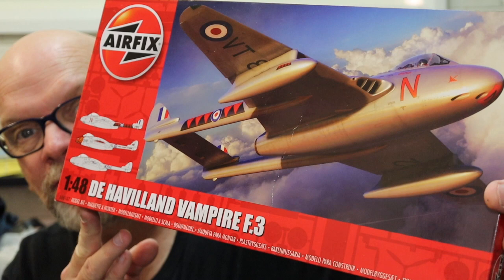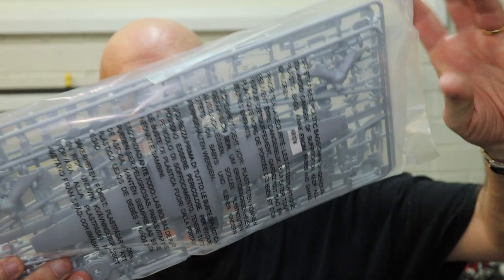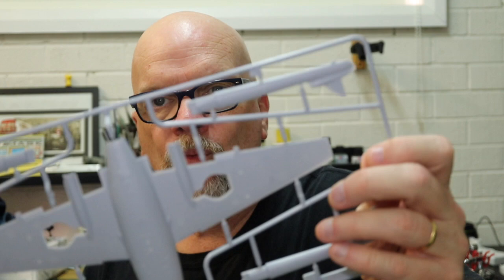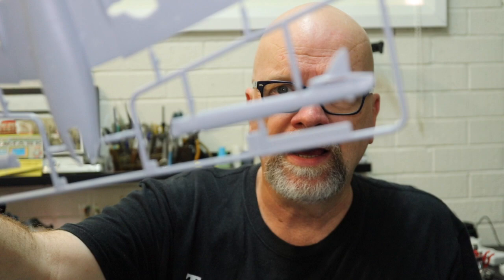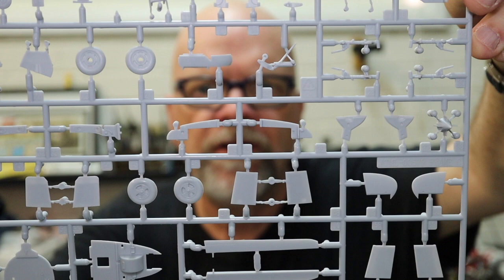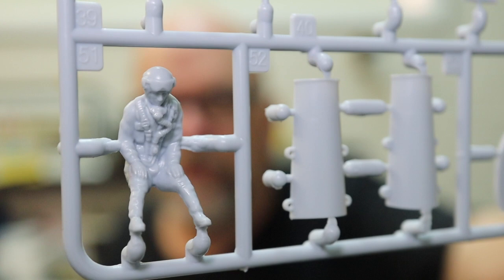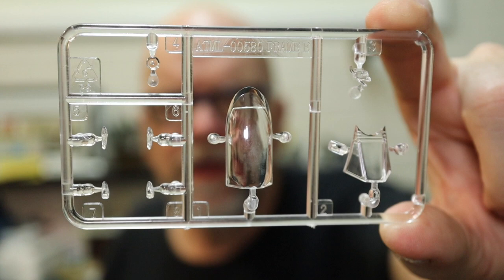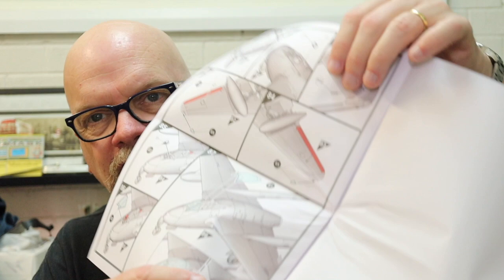Airfix 1/48 de Havilland Vampire F.3 Unboxing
In today's HyperScale Video Workshop, Brett Green unboxes the new Airfix 1/48 de Havilland Vampire F.3 and shares his first impressions.